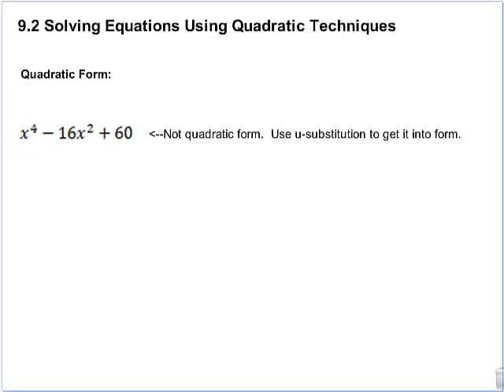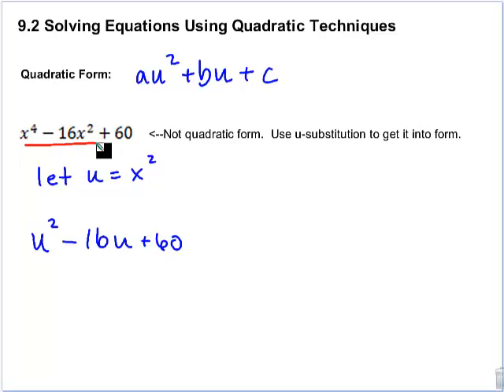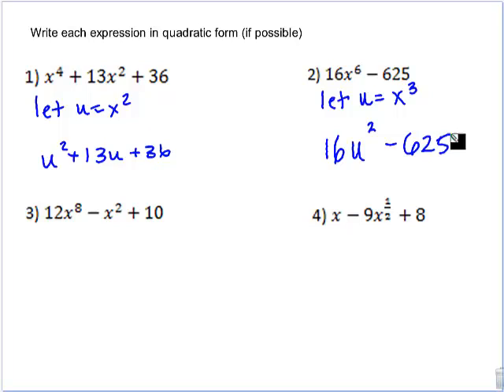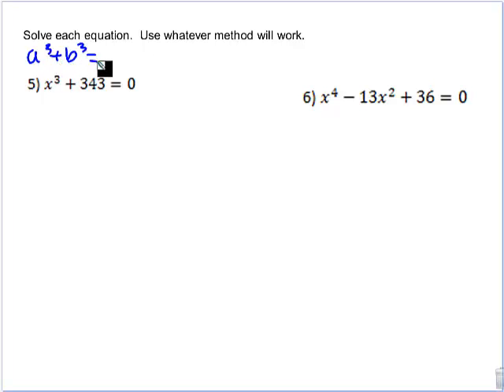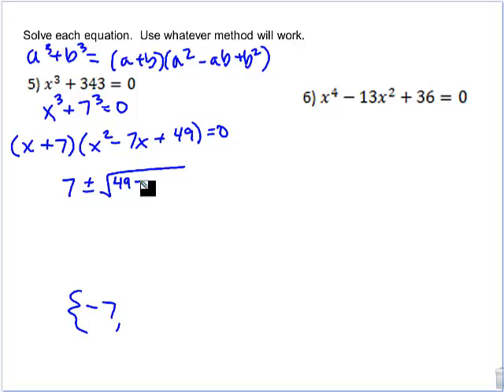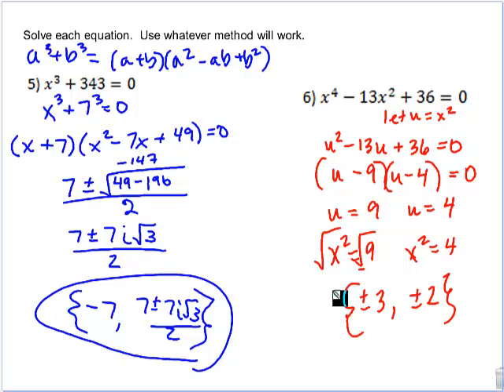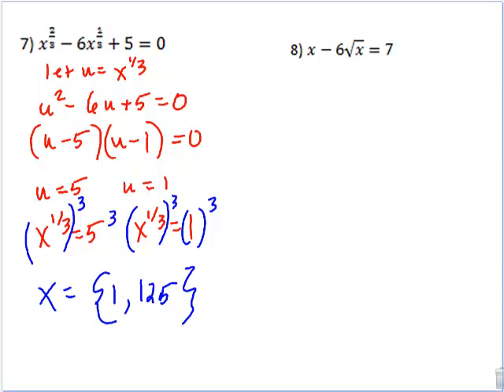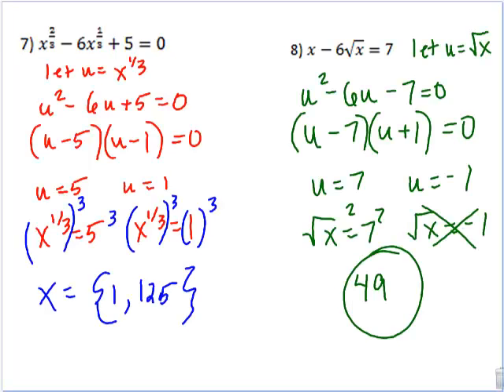9.2 Solve Using Quadratic Techniques